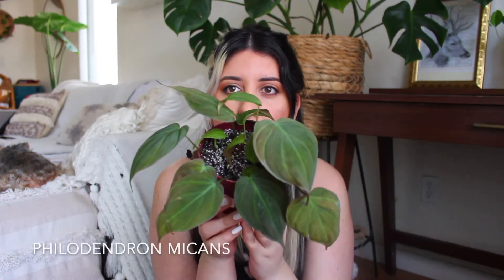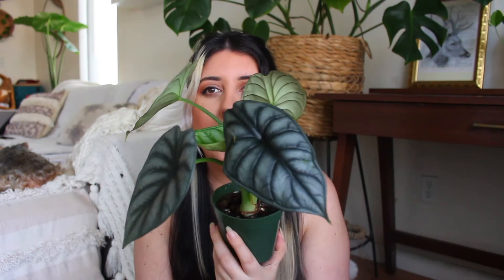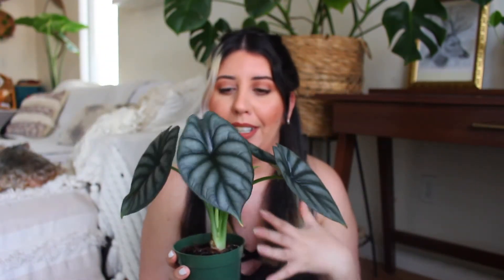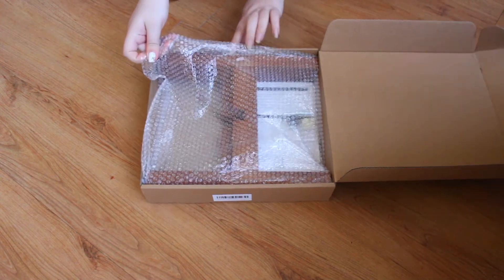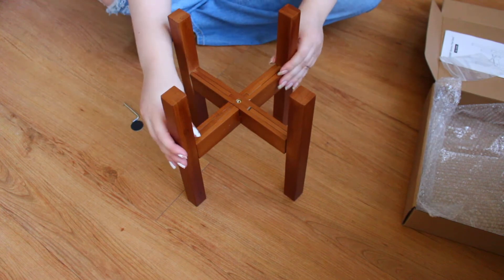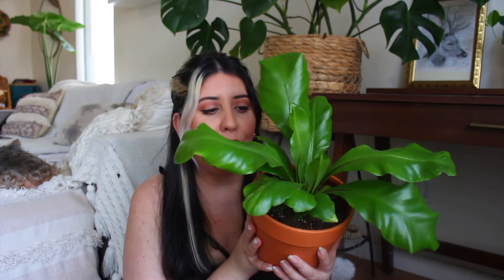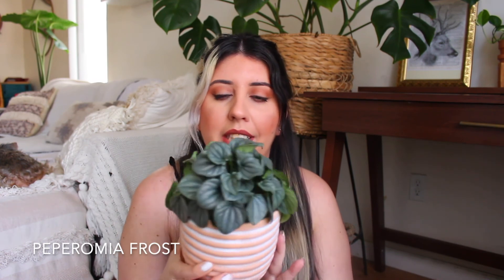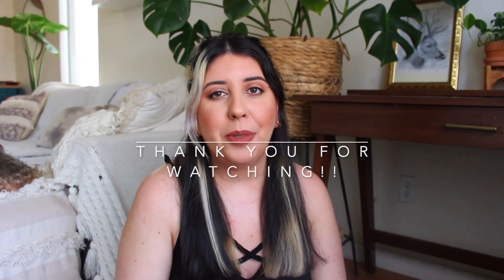Wishlist plant haul | Mudeela plant stand unboxing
Mudeela IG: @plantwithmueedala
Plant stand

PRODUCTS I USE:

Macrame Shelf Hanging:

Macrame Plant Hanging:

Grow Light

Miracle grow Orchid plant food

Mosquito bits

Miracle grow plant food

Water can

Water Meter